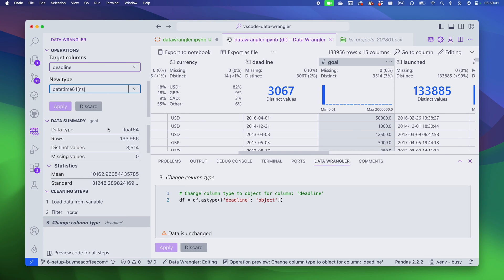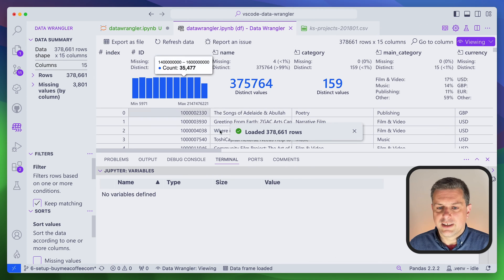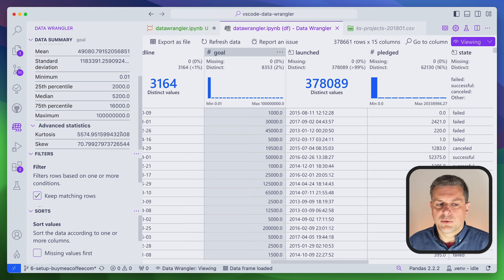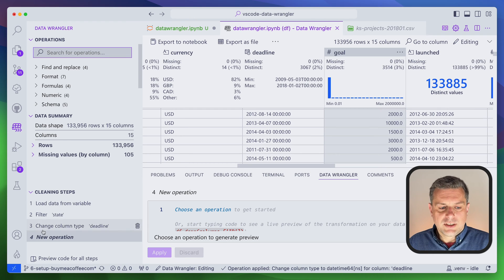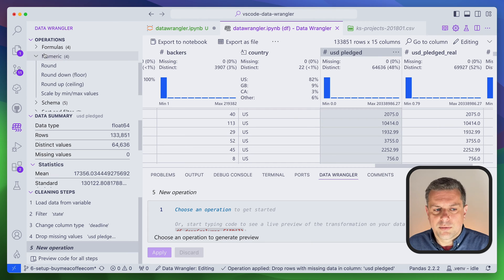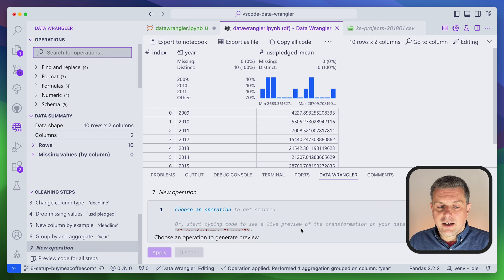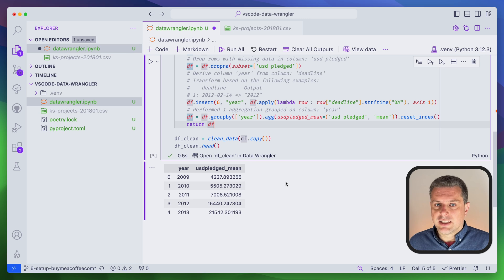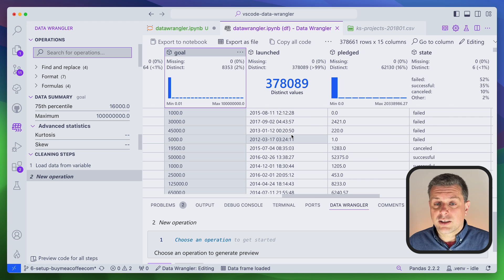Explore Data Like a Pro in VS Code with Data Wrangler, Pandas and Python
Explore Data Like a Pro in Visual Studio Code with Data Wrangler, Pandas, and Python

Data Wrangler is a Visual Studio Code extension that makes it easy for Data Scientists to explore and clean data. You can preview every step, reverse any changes, and export
all your work as a Python function that can replicate your steps in a reproducible way using pandas.

This video will walk you through how to use Data Wrangler to explore data like a pro. You will learn how to install the Data Wrangler extension, and how to use it to explore and clean data. I also talk about the limitations of Data Wrangler and what features I hope to see in the future.

🔖 Chapters:
00:00 Intro
00:24 Installation
01:51 Loading Data
05:08 Filtering
05:50 Editing View
06:43 Changing Types
08:28 Operations
10:28 New from Example
11:38 Grouping
12:58 Exporting our Work
13:54 Final thoughts